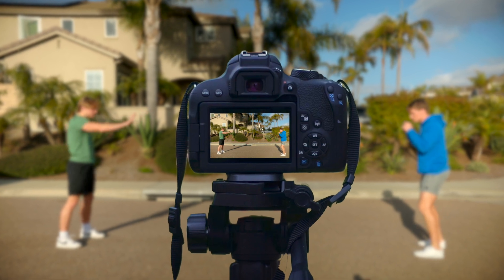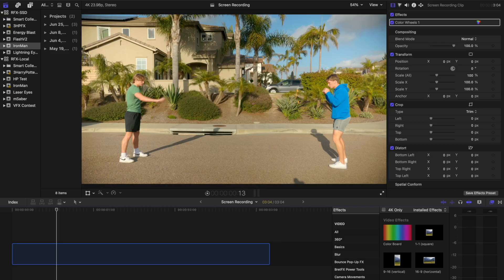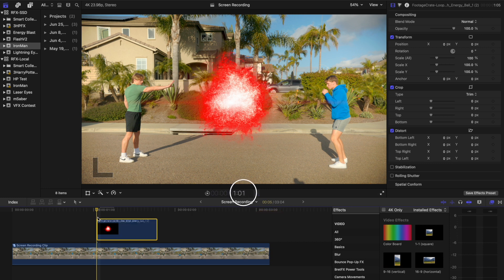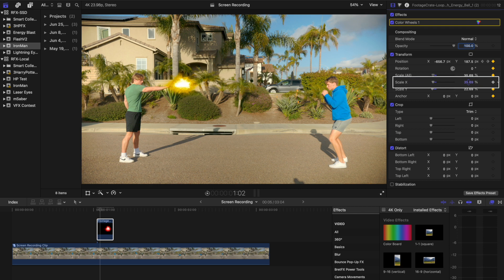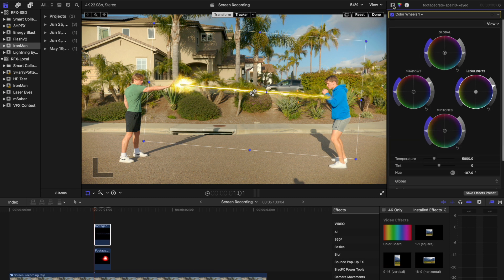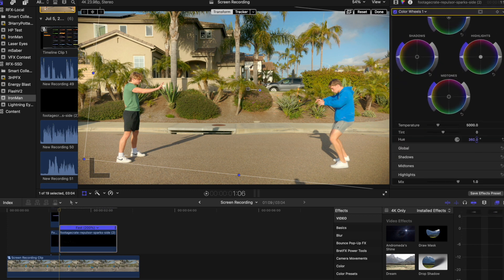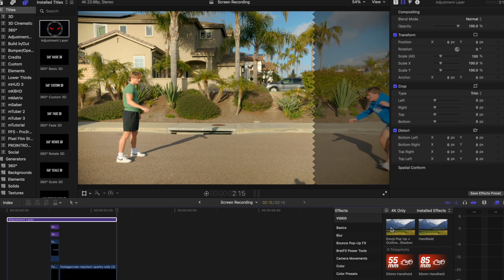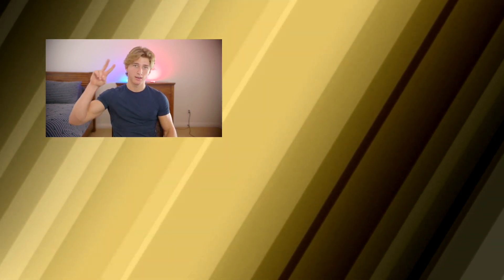IRON MAN Blaster Effect | Final Cut Pro X Tutorial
Create an Iron Man Blaster Effect in Final Cut Pro X for free with NO PLUGINS! Master the art of unleashing powerful energy blasts just like Iron Man using free composites from Production Crate.

In this tutorial, we break down the process of creating the Iron Man Blaster Effect in Final Cut Pro 10. This beginner-friendly effect allows you to emulate the iconic energy blasts seen in the Iron Man movies. No need for expensive plugins or a green screen setup, as we utilize the built-in Final Cut effects like simple transform and keyframes. With just an iPhone and a computer equipped with FCPX, you can achieve this effect seamlessly. The same steps can be applied if editing on Premiere Pro.

Add a touch of superhero action to your filmmaking projects or create a thrilling gag in your own films! Take it a step further by incorporating cinematic sound effects (sound fx) to make it truly epic.